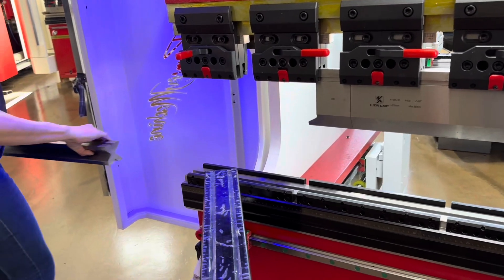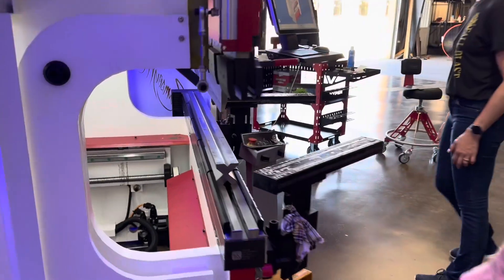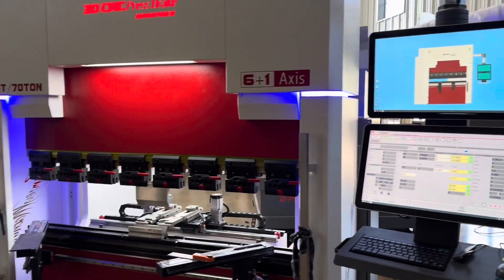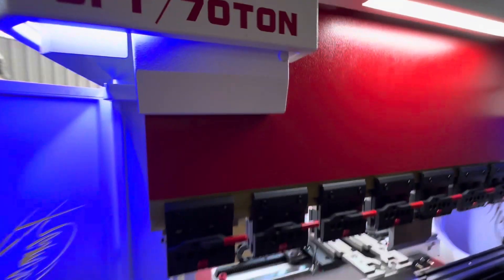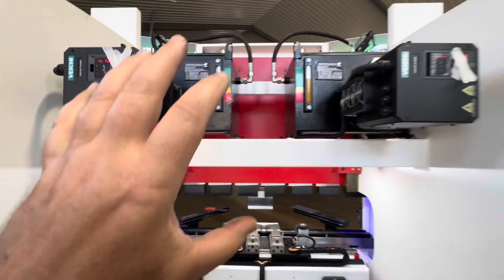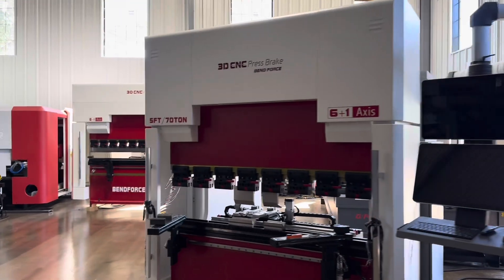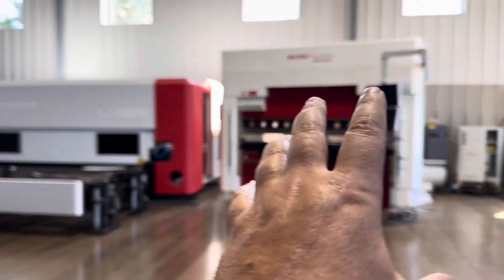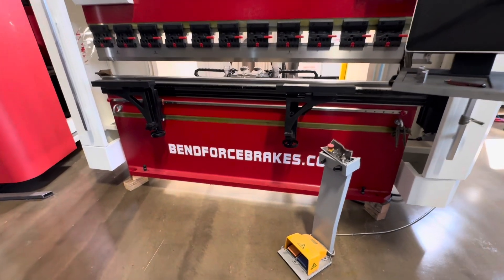Erika’s CNC Press Brake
CNC 3D Bendforce Press Brakes